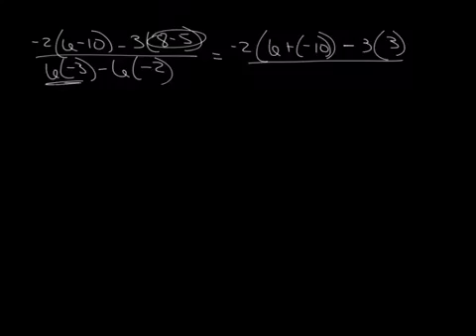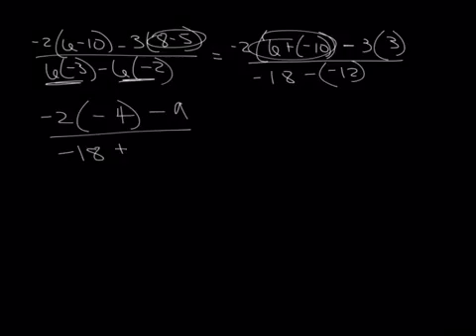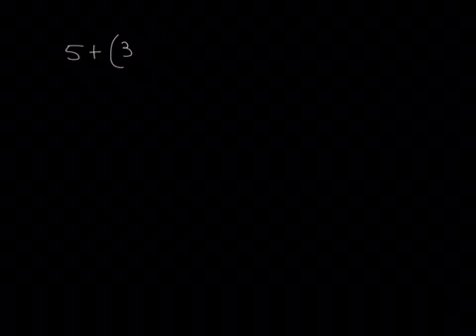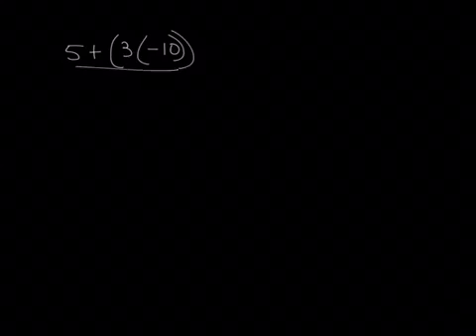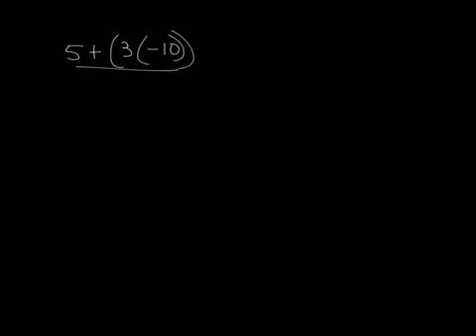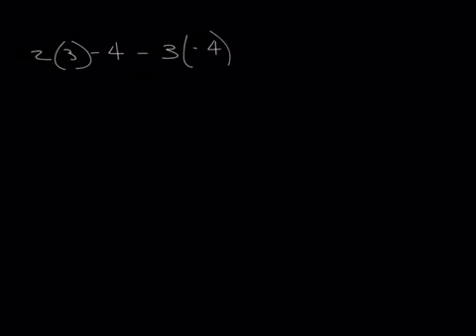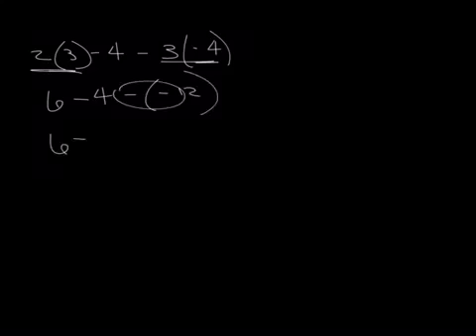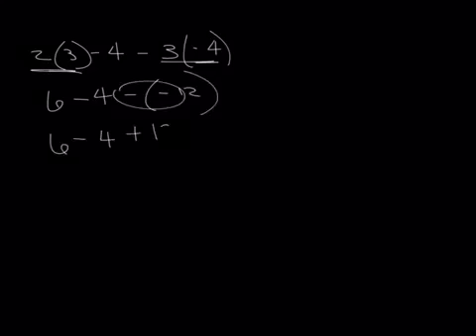1.5c kpc elem algebra